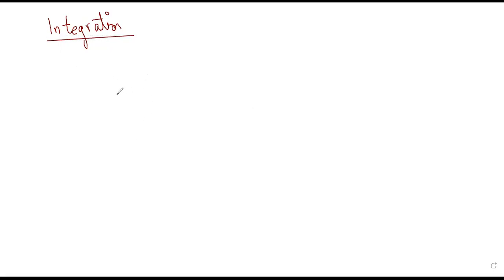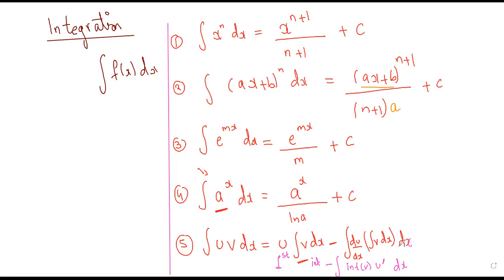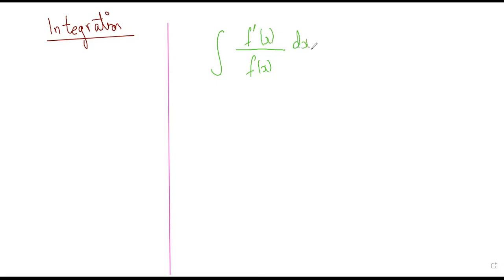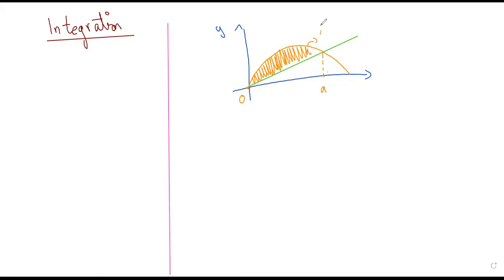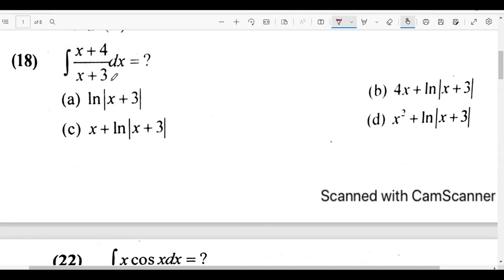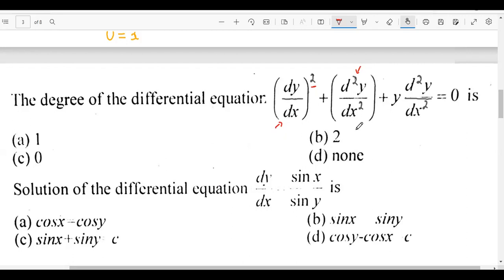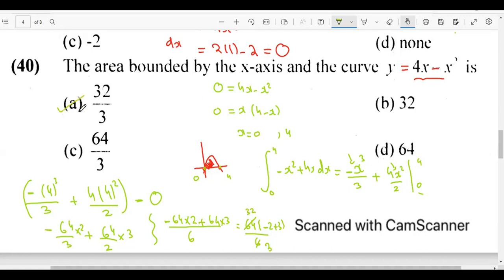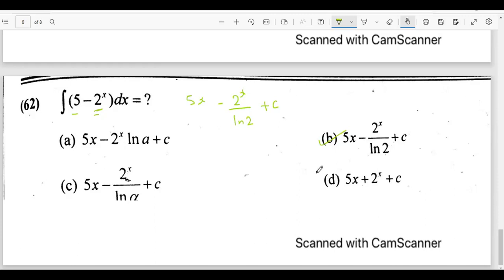NET Mathematics - Integration - NUST Entry Test Preparation